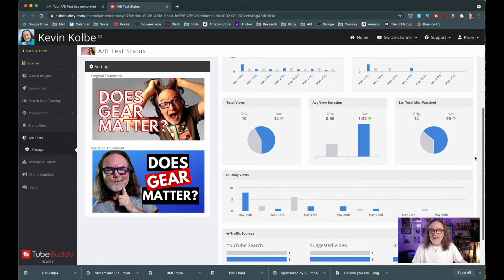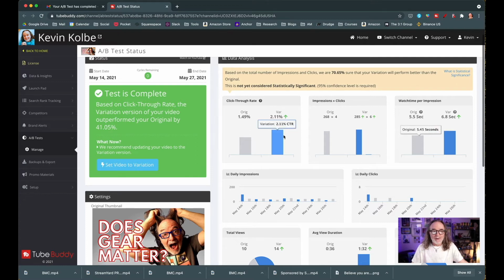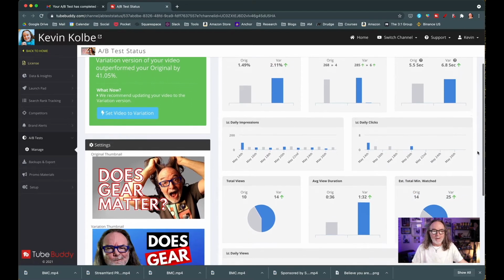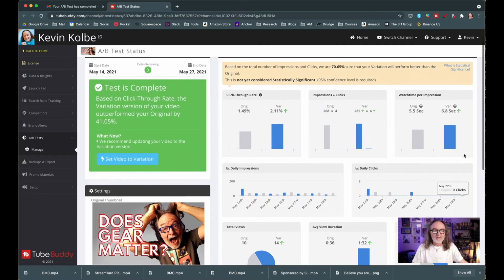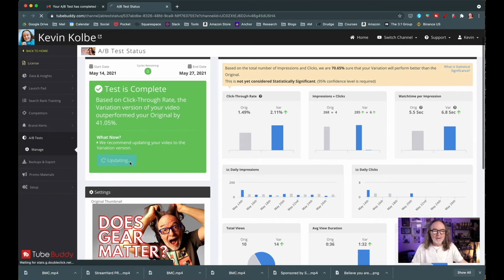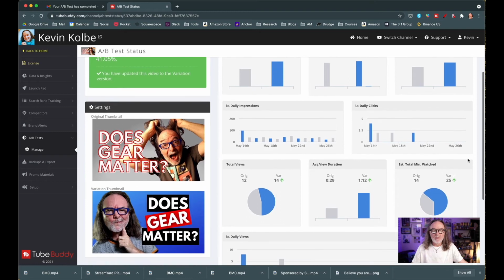A/B Testing Your YouTube Thumbnails with TubeBuddy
In this video, I'll show you how TubeBuddy's A/B thumbnail testing can help you get more views on your video. No more guessing which video thumbnail will work, see how TubeBuddy's A/B testing helped me with one of my videos.

Keep creating!

👉 StreamYard is my go-to tool for live streaming. Try it for free (Mac or PC)

👉 Try Canva for all your graphic needs: ✌️Here are some of my favorite tools:

😎 MORE ABOUT ME:
I’m a video coach, content creator, and founder of Kevin Kolbe Media. I love helping people get into and do more with video so they can share their gifts and make an impact in the world. I’m also a dad, husband, coffee drinker, Batman fan, TV watcher, music lover, and Jesus freak.